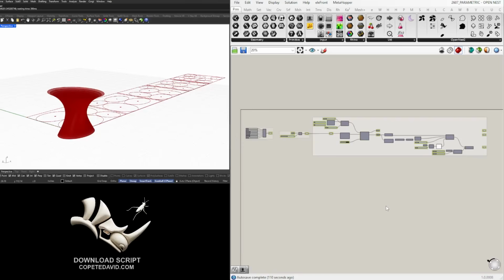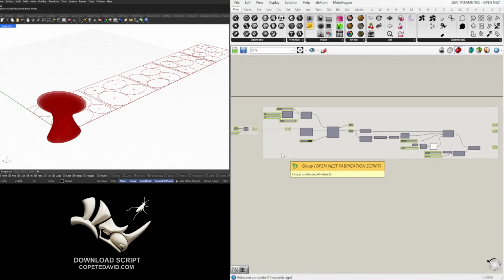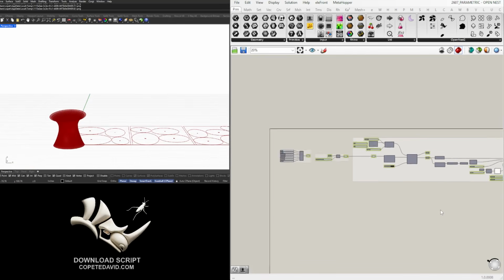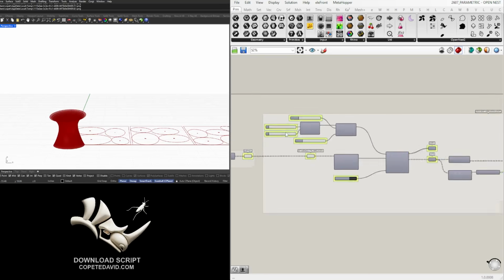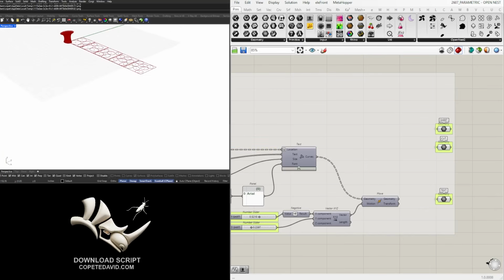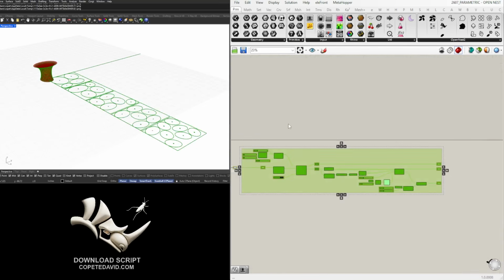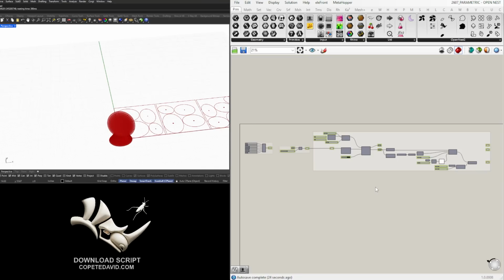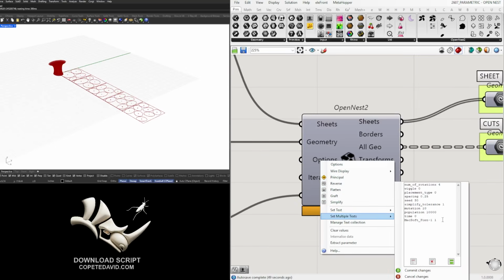Grasshopper for Rhino Parametric Script and Full Length Tutorial